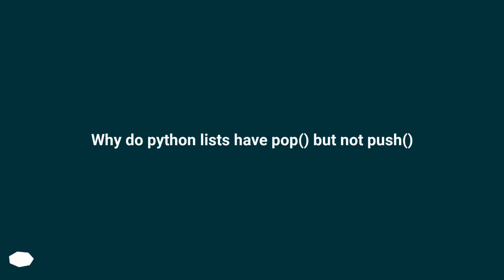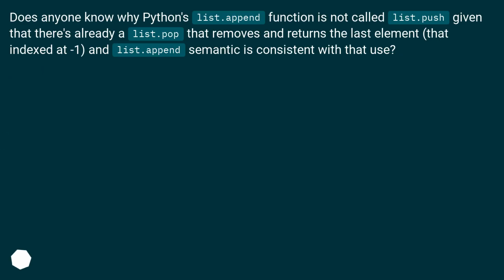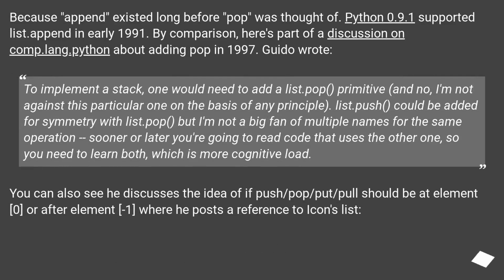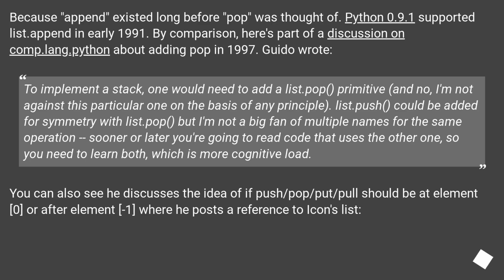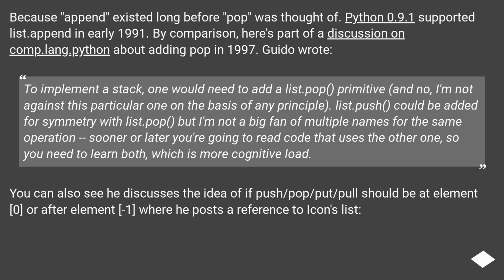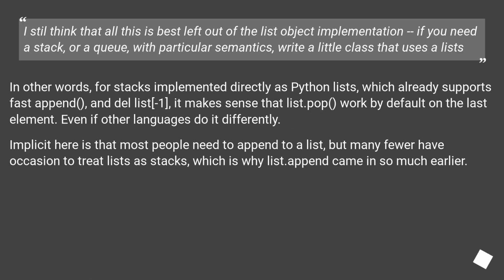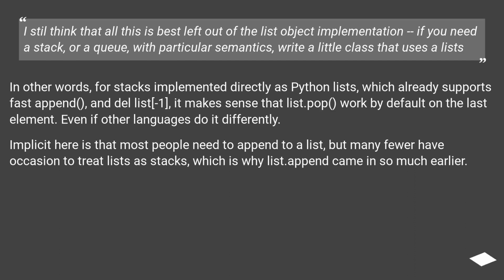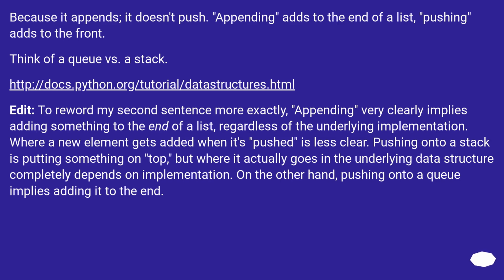Why do python lists have pop() but not push()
Chapters
00:00 Question
00:28 Accepted answer (Score 280)
02:05 Answer 2 (Score 16)
02:53 Answer 3 (Score 11)
03:09 Answer 4 (Score 10)
03:27 Thank you